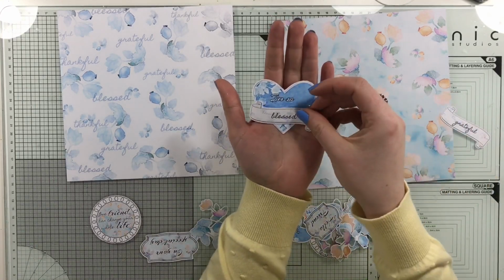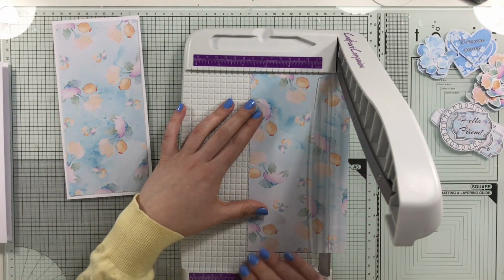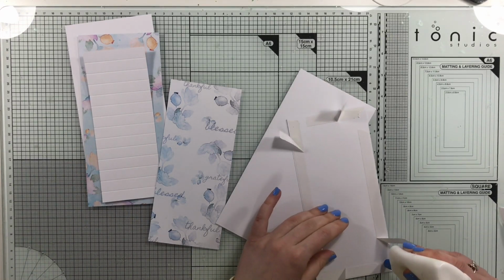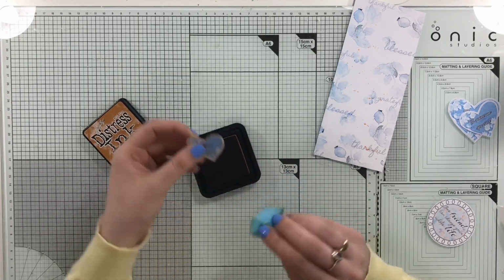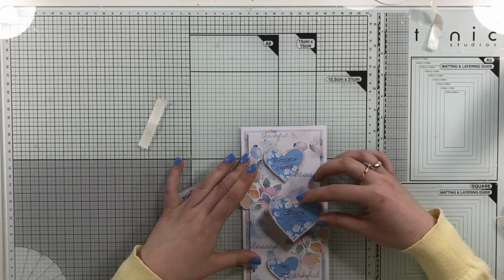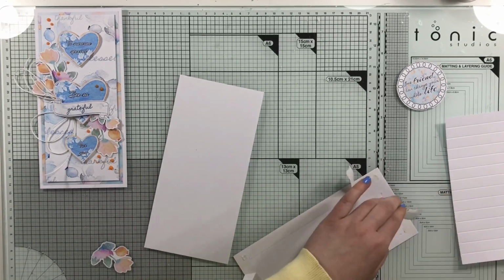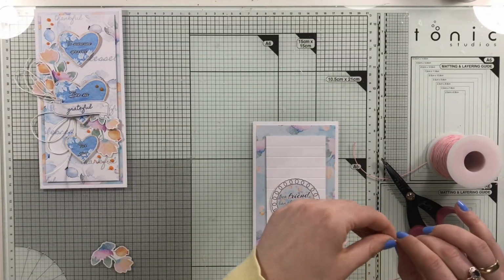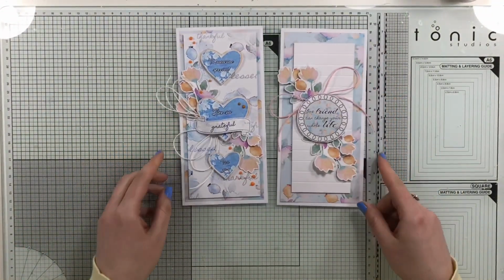Dear Friend - free digi papers 2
today a big moment I was waiting for a long time. I'm sharing a video and free files from my latest collection, which I've designed especially for you my dear friends.

RANGER DISTRESS INK PAD 3IN X 3IN BY TIM HOLTZ | RUSTY HINGE

DIE CUT ELEMENTS
DIE CUT SENTIMENTS